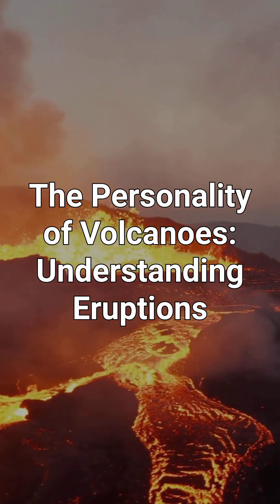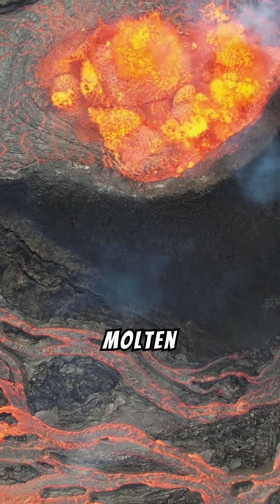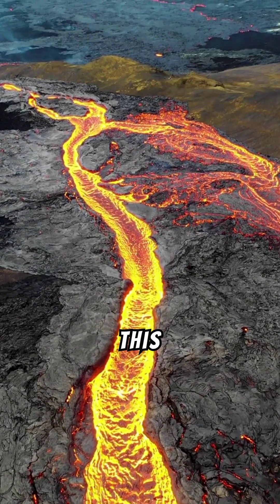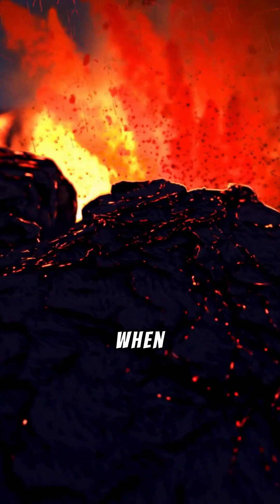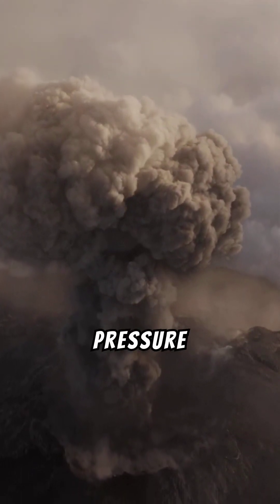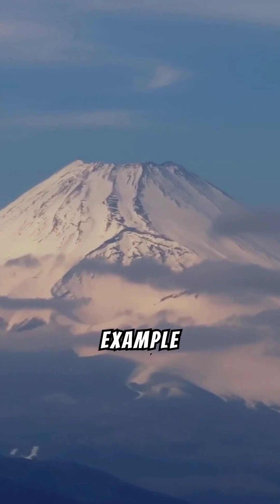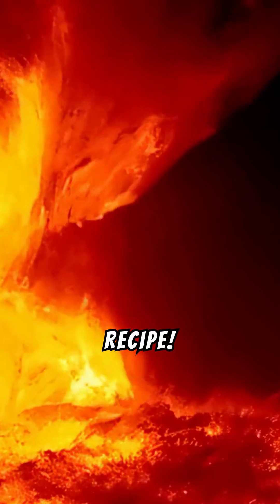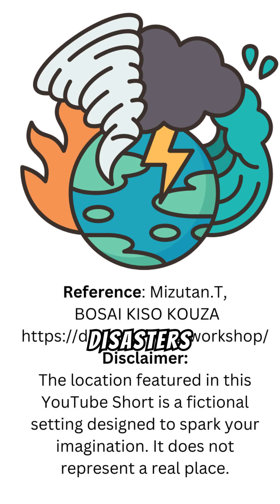Explosive Volcano Type Knowledge You Never Knew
Unleash your inner volcano expert with this explosive video on different types of volcanoes, lava, and magma. Get ready to be amazed by the power of nature!

This video is a shared journey towards greater awareness, crafted with AI assistance and validated with care. However, the quest for knowledge is never complete. I welcome your insights and corrections in the comments below, as they enrich our collective understanding. Together, let's explore and learn. Thank you for joining this exploration.